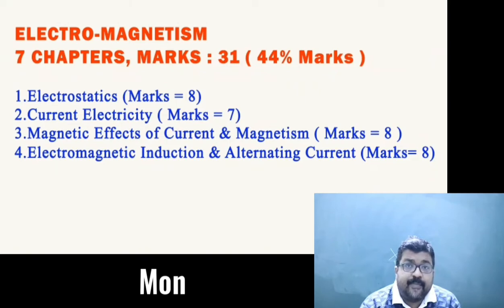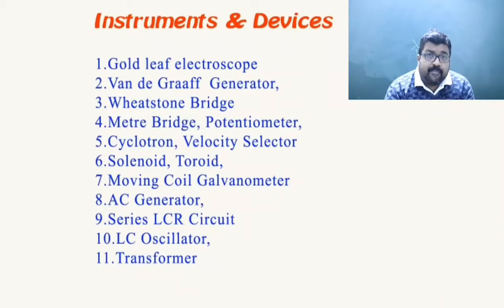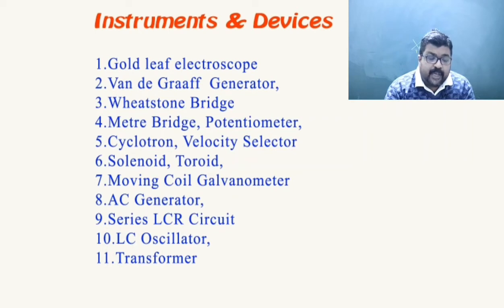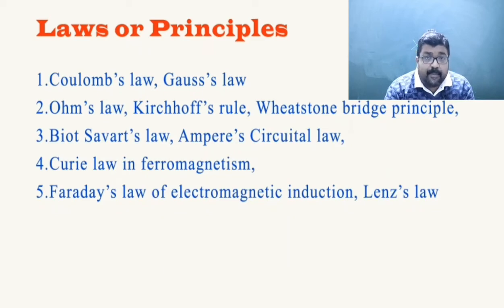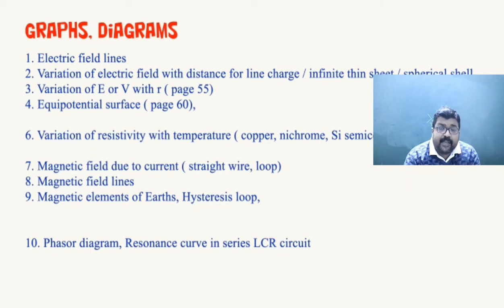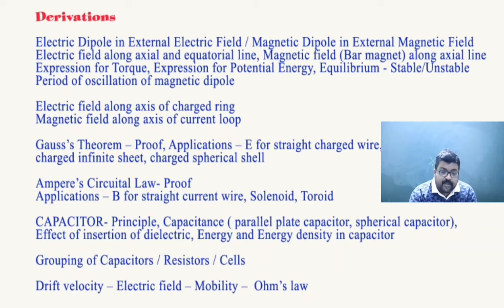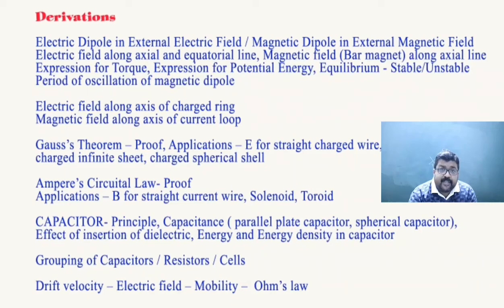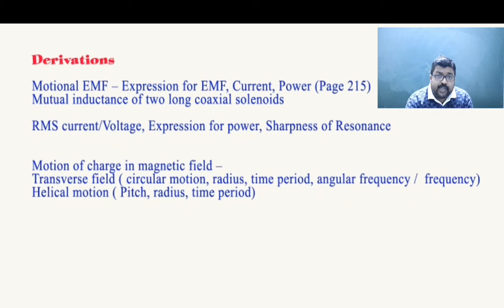Physics Revision Class 12 (NCERT Vol 1)- Important Questions, Derivations, Graphs, Devices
Physics Revision Class 12 (NCERT Vol 1)

The video gives a quick revision strategy for NCERT Physics, Vol 1. It gives the list of important questions for 12 Board Exams under CBSE, AHSEC and other state boards. The video also lists the devices, laws, derivations, Graphs and diagrams.

My other videos for Revision for Board Exams